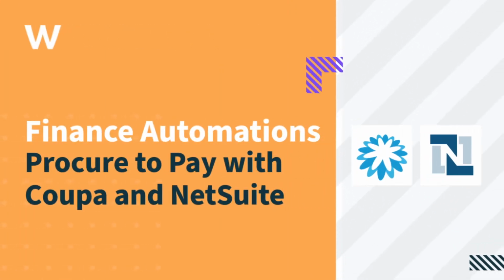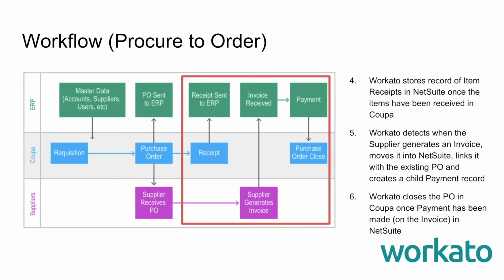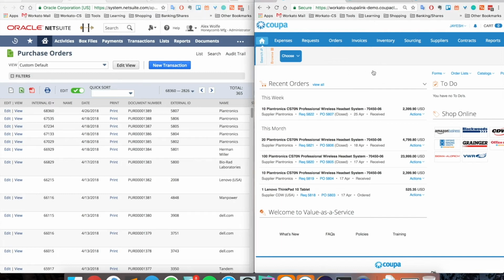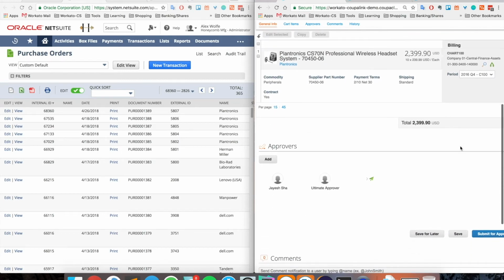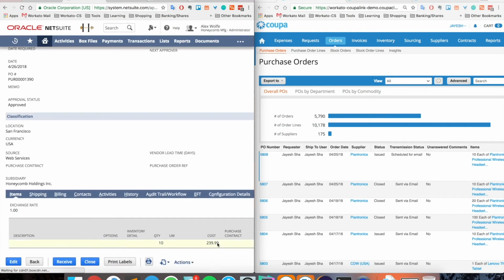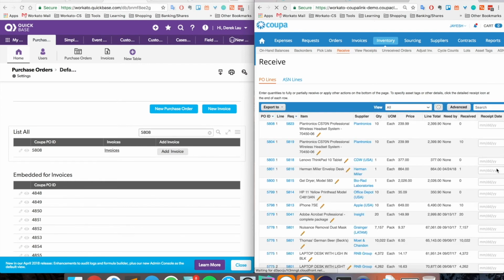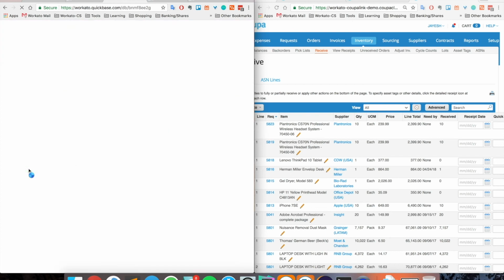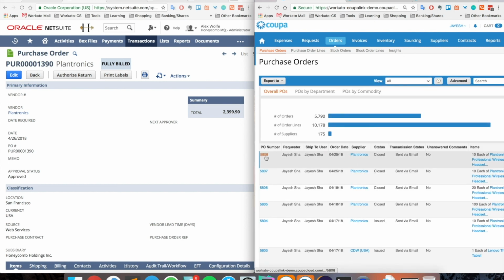Finance Automations - Procure to Pay with Coupa and NetSuite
Automate your procure-to-pay process by integrating Coupa and NetSuite together. See how you can sync purchase orders, invoices, and item receipts between the two systems.

In this demo, you will see how you can automate your procurement process by kicking off a workflow the moment a requisition is entered in Coupa.

Demo Flow:
1) Employee makes requisition in Coupa that will be sent for approval
2) Once approved, a linked PO will be created in Coupa
3) Workato moves data about the Coupa PO and its related Items and Suppliers into NetSuite. Simultaneously, the data is sent to the supplier, who uses Quickbase.
4) Once the items have been received and recorded in Coupa, the Item of Receipts is sent to NetSuite
5) Later, when the supplier generates an invoice and sends it to Workato, it is moved into NetSuite and automatically linked to the existing PO and a child Payment record is created
6) Workato closes out the PO in Coupa once the Payment has been made in NetSuite